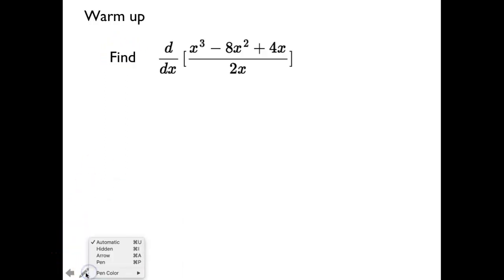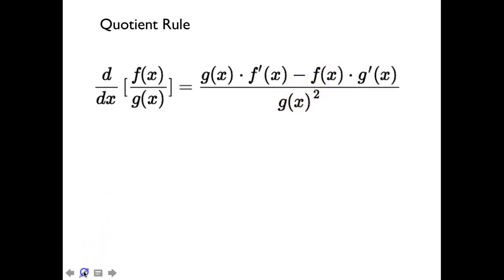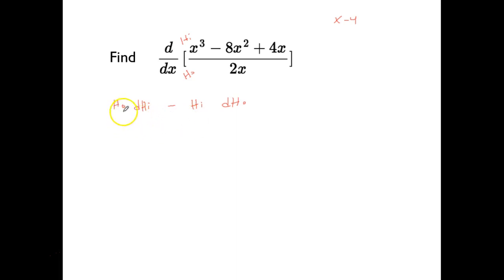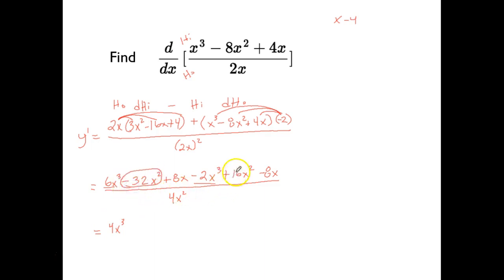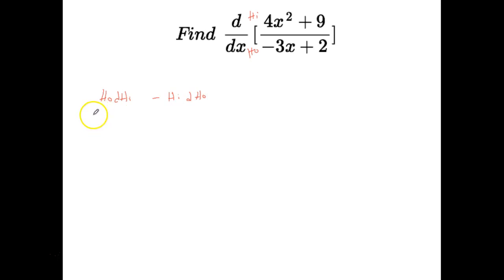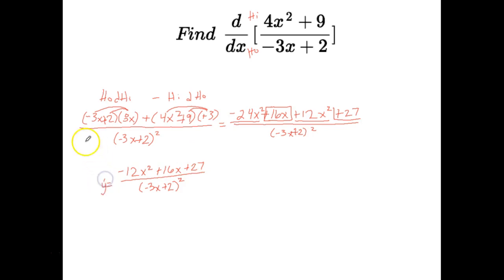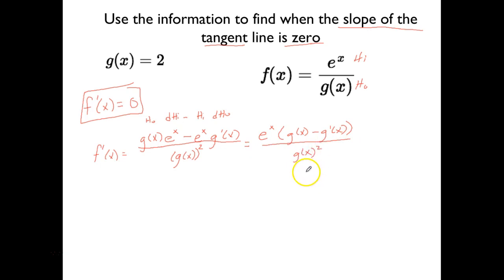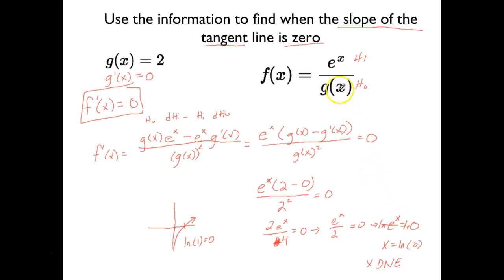3.10 Quotient Rule